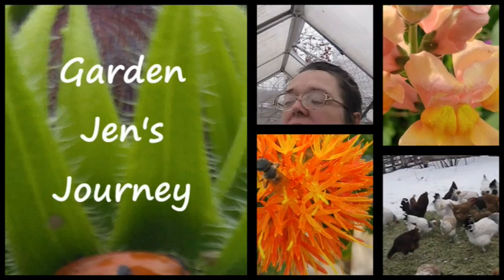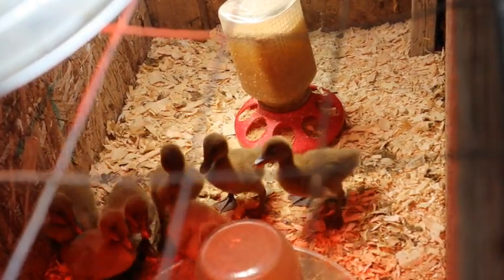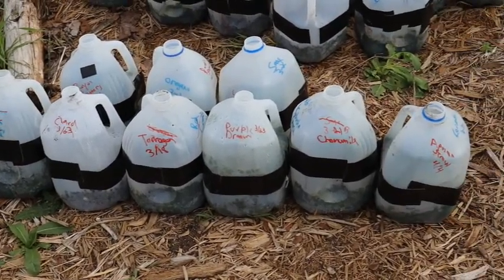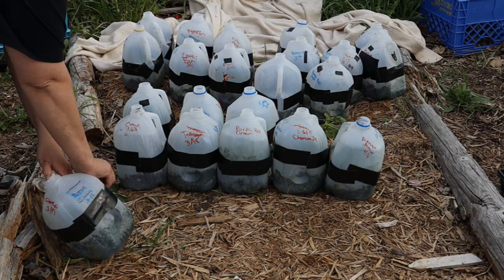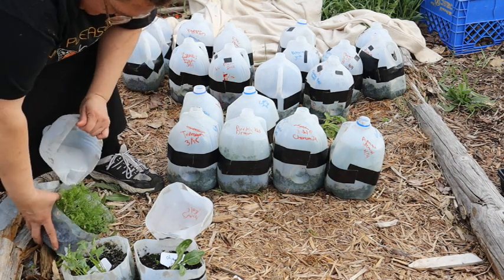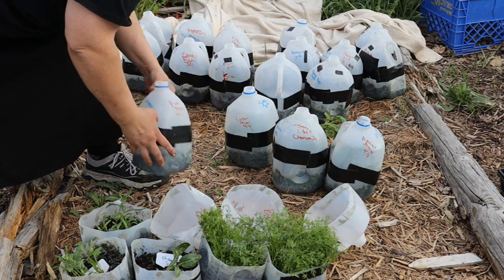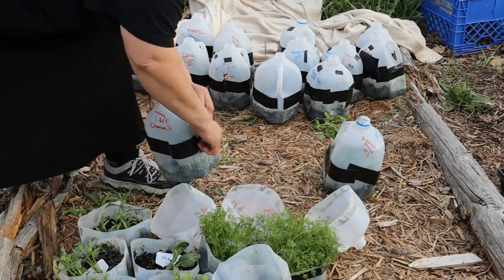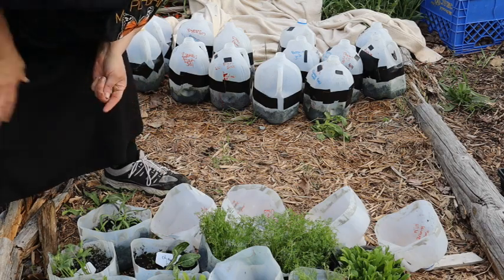Winter Sowing Reveal | May 19, 2021 | Carrots, Flowers, and Herbs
Another reveal video, showing the success of the Winter Sowing, seed starting method.  I have been doing this for over 6 years now, and it never gets old, seeing the success with this method.

You can purchase things that were grown or made, right here on the homestead.  You can find soaps, lotions, heirloom seeds, herbal tea blends and so much more!